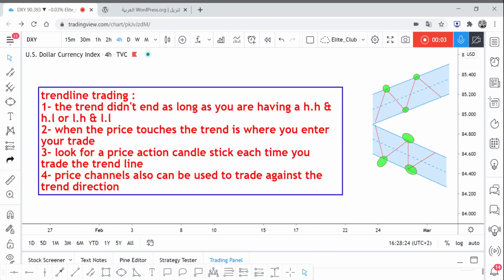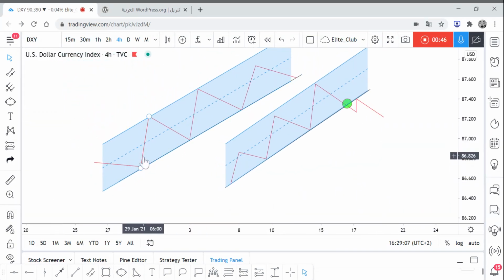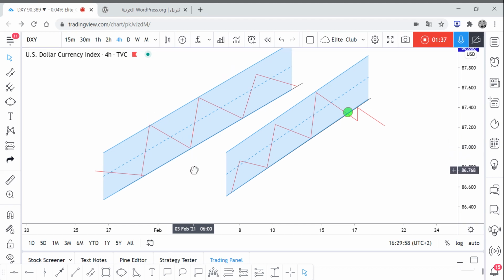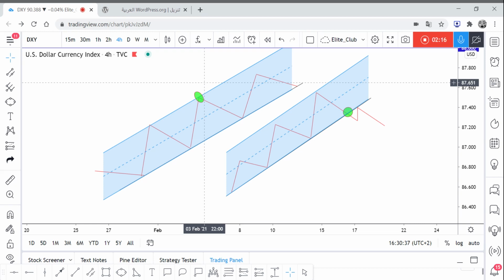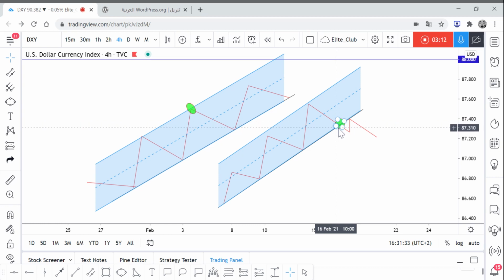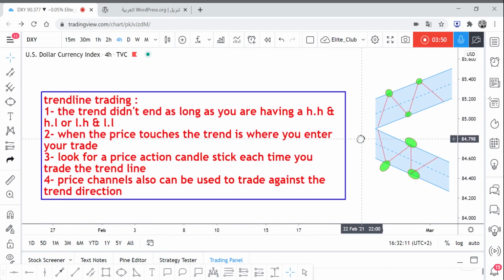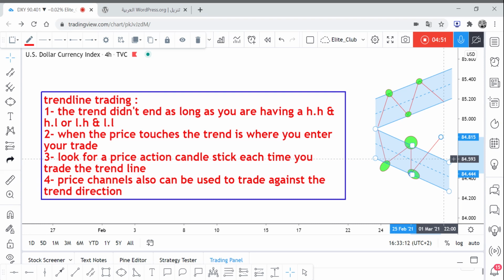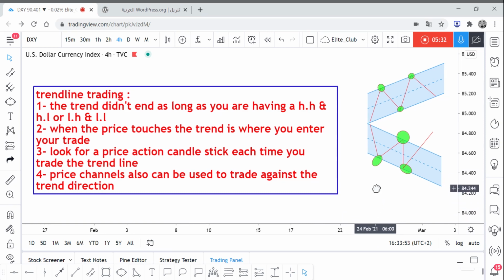Trend Line & Channel Trading : Where to enter, Where to exist,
trend line trading seems so obvious and easy, many consider so basic. in this video i am showing you that it is an art and still have many points to learn to make sure your trade will win.
trendline trading :
1- the trend didn't end as long as you are having a h.h & h.l or l.h & l.l
2- when the price touches the trend is where you enter your trade
3- look for a price action candle stick each time you trade the trend line
4- price channels also can be used to trade against the trend direction
if you have any questions right to me in the comments and i will answer them directely